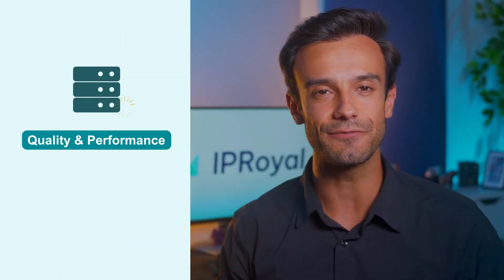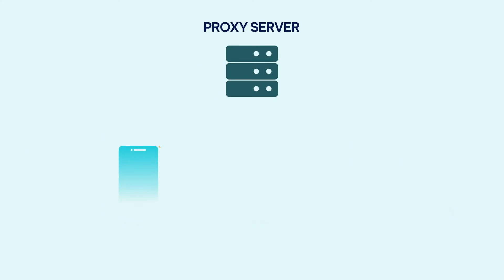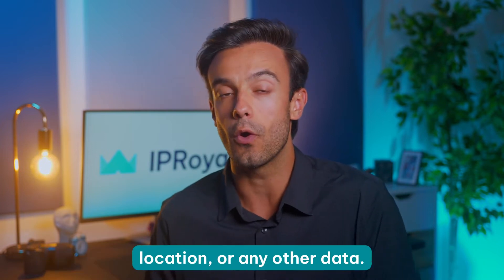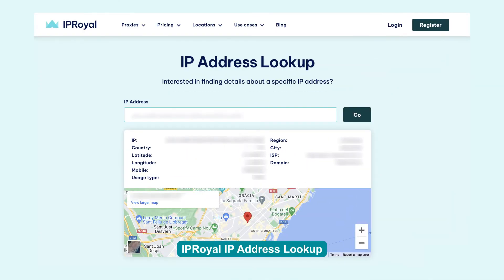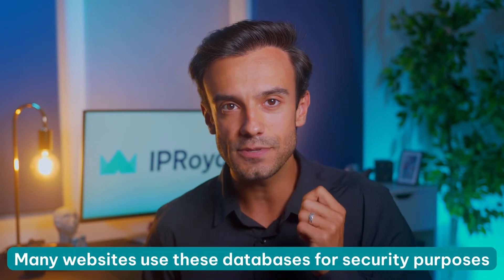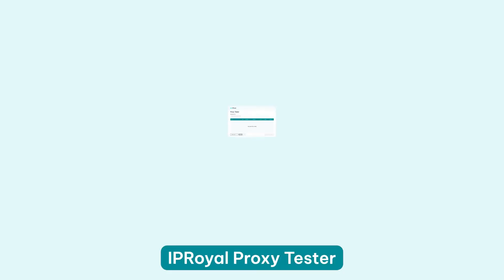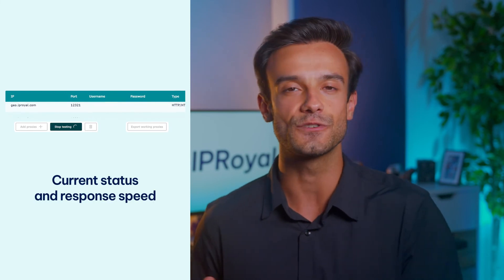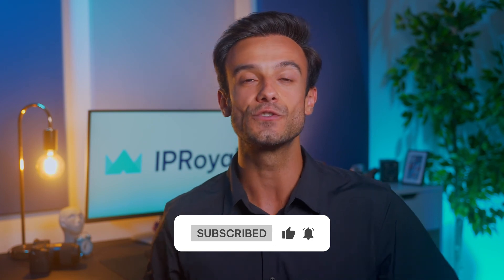How to Test the Quality of Proxies & Check if They Work? | 3 Ways To Test Proxies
Whether it's avoiding geo-restrictions, scraping the web, marking, automation, or other tasks, proxies play a critical role in modern internet access. However, not all proxies are the same. Their quality and performance make the difference between everything running smoothly and running into serious issues. So, how can you find out if your proxies are suitable for your needs and if you got what you paid for? It's easier than you might think!

0:00 Proxies in modern internet access
0:18 How to Test the Quality of Proxies
0:43 What is a Proxy Server?
1:08 Checking Proxy's location
1:36 IPRoyal IP Address Lookup
1:50 IP2Info & IP2Location
2:23 Checking The Performance
2:31 IPRoyal Proxy Tester
2:58 What is a Proxy's Uptime?
2:05 IPRoyal Premium Proxies
3:15 Thanks for Watching